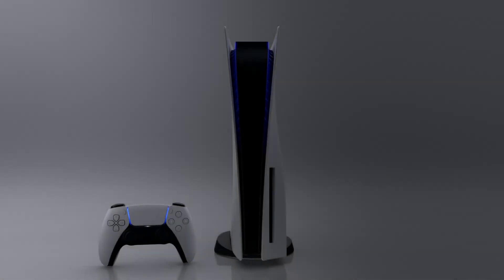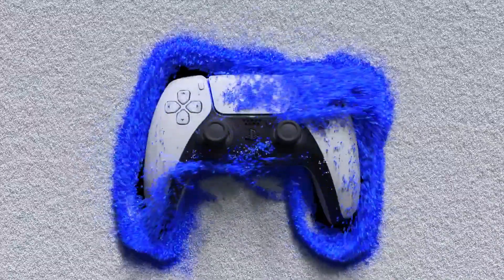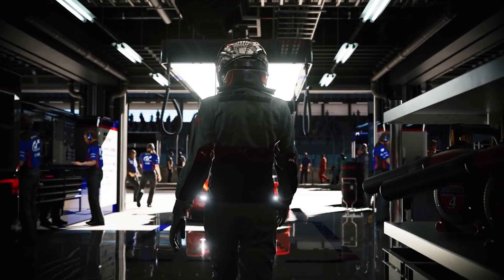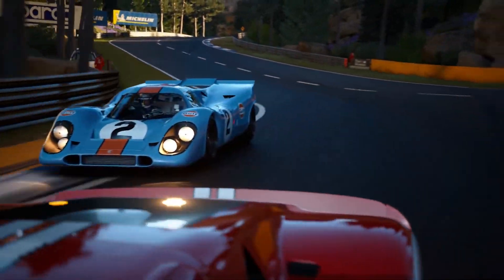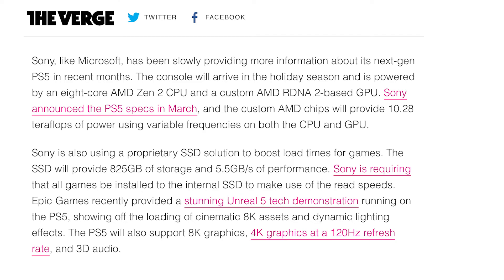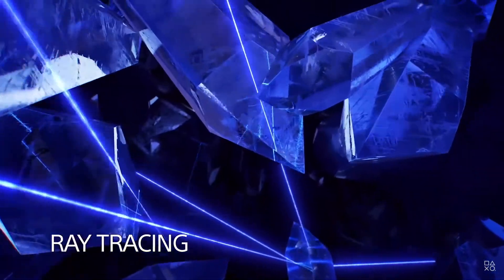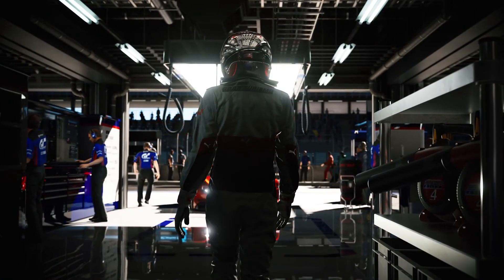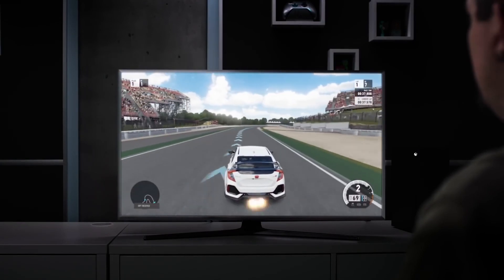PS5 has got new SSD !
Sony unveiled the new Playstation 5 (PS5) which lot of hype the gamers andreleased a ton of game trailers like Gran Turismo 7, Resident Evil 8, Horizon Forbidden West and Spider Man : Miles Morales and more. The PS5 will arrive later this Holiday 2020 with new SSD.